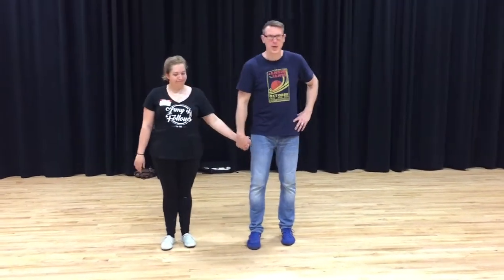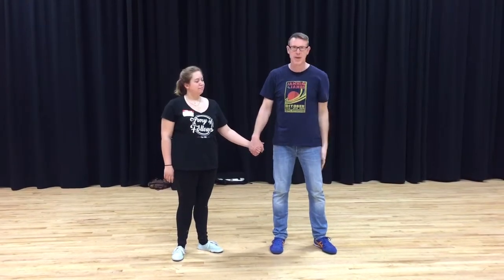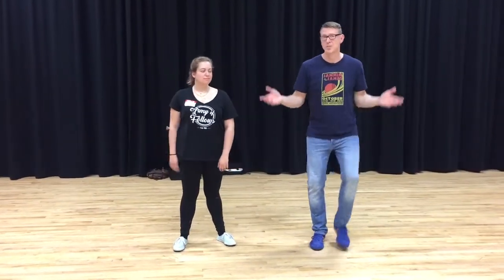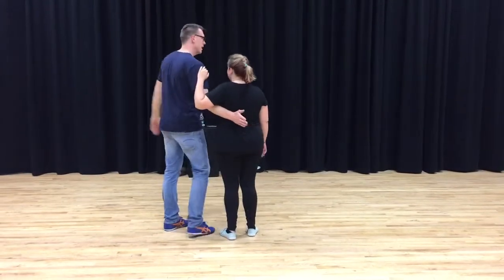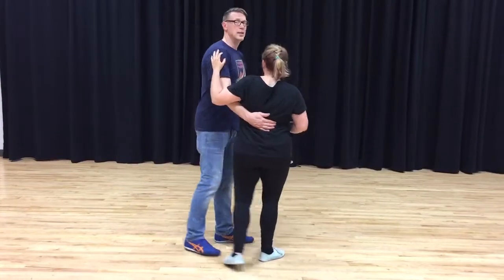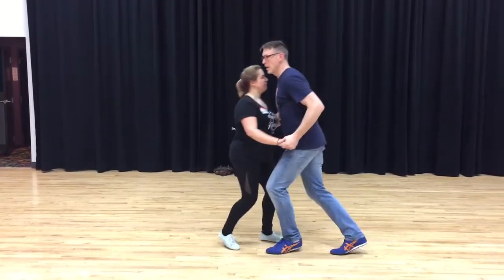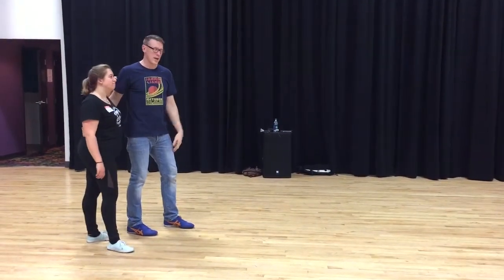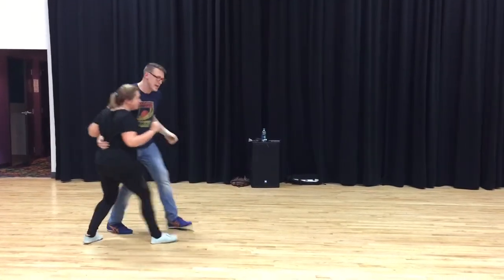Uptown Swing - Level 1 (8-count) - 5/31/2017